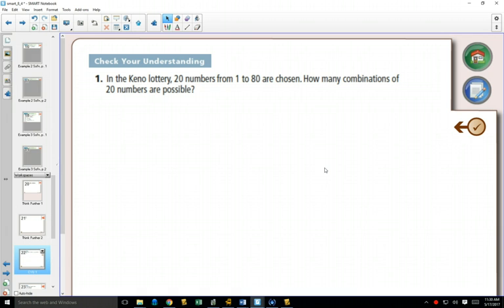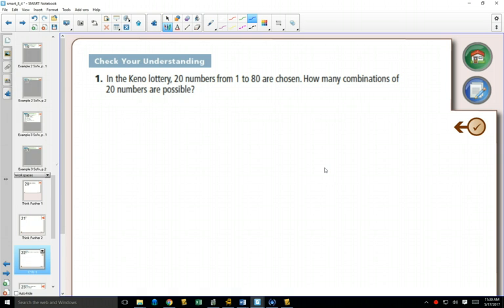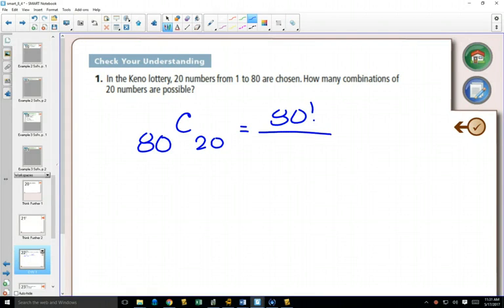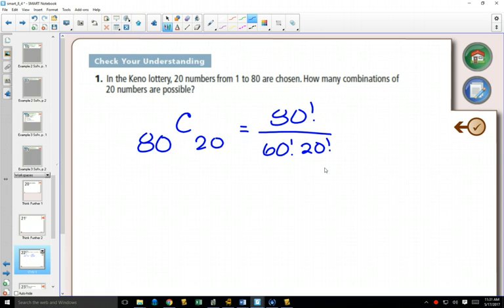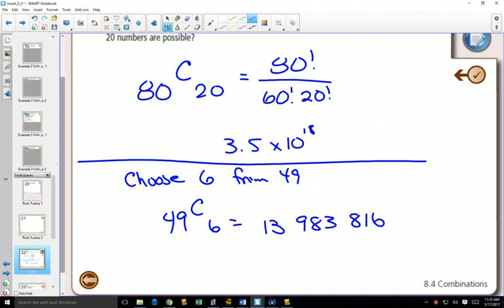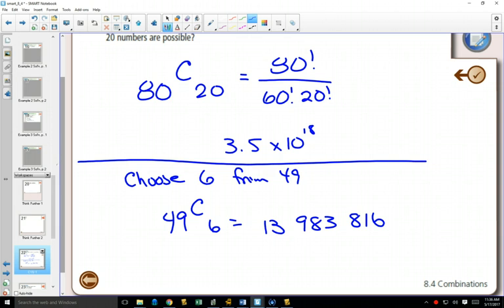40SP 8 4 Example 1